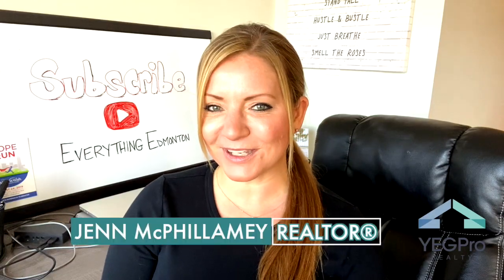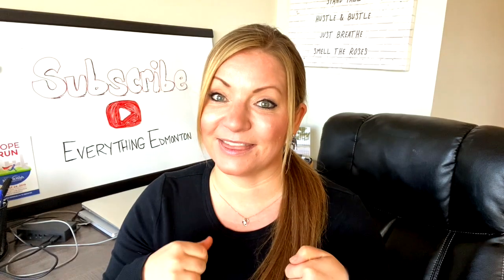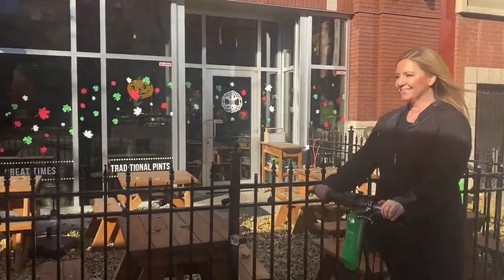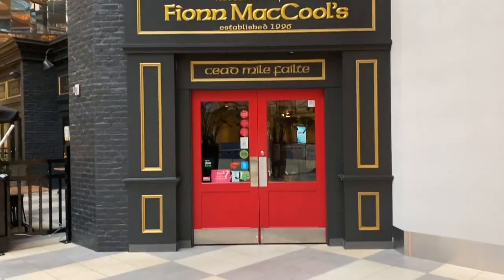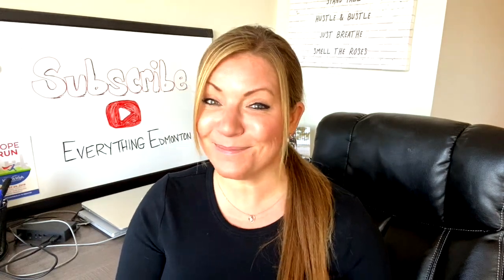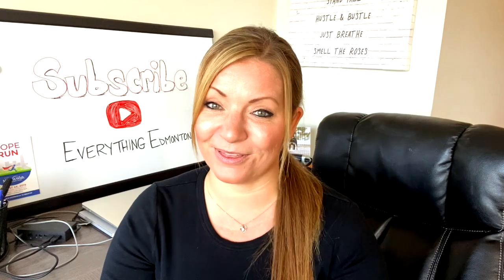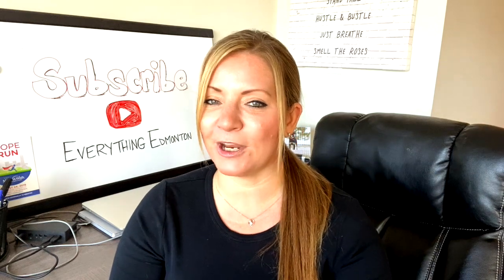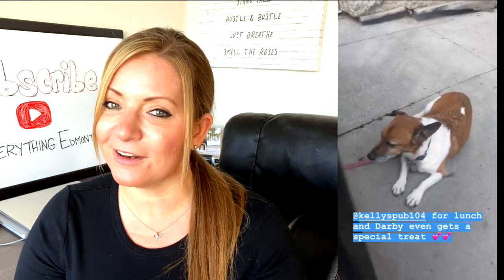Pubs in Downtown Edmonton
Check out this video for the top 5 pubs in downtown Edmonton from a Downtown Dwellers perspective

Welcome to my Downtown Dweller YouTube Channel coming at you from Edmonton, AB Canada. My name is Jenn McPhillamey, Real Estate Associate with RE/MAX River City.

This channel is perfect for anyone moving to Edmonton, moving within Edmonton, interested in different Edmonton Communities, wondering what life in Edmonton is like, EVERYTHING related to the Edmonton Real Estate Market, Residential Real Estate that is. I am a local resident in Edmonton Alberta, helping you learn about Edmonton and helping you achieve your real estate goals!